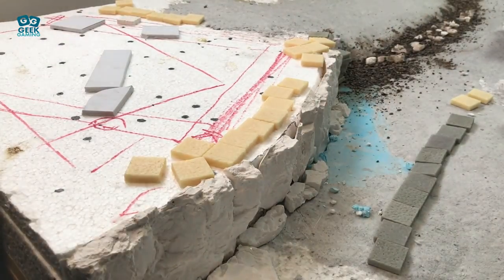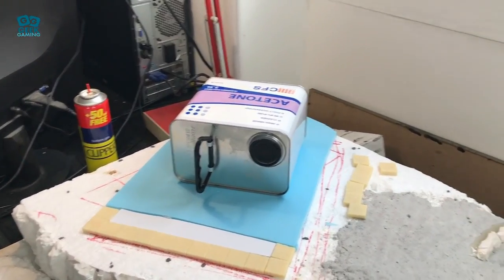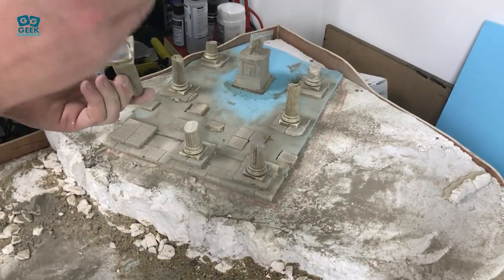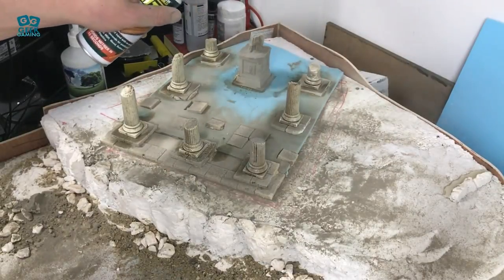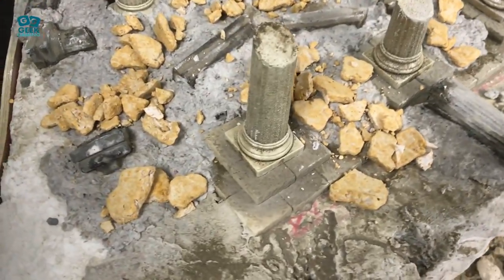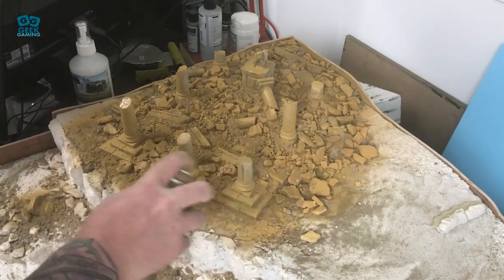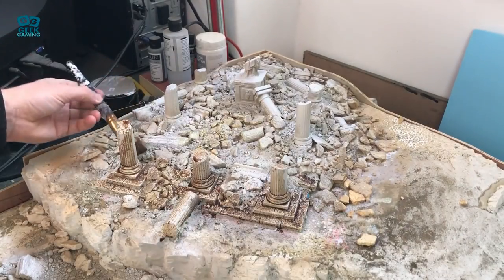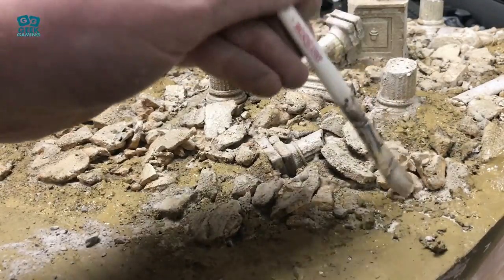How To Make A Ruin Greek Temple Model For Your Tabletop Games